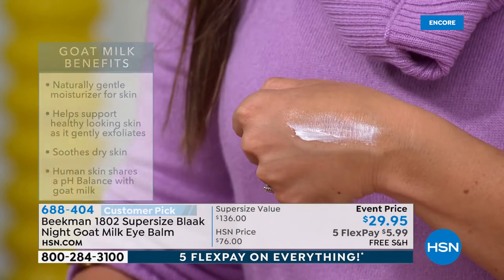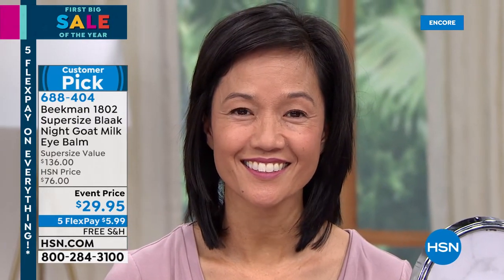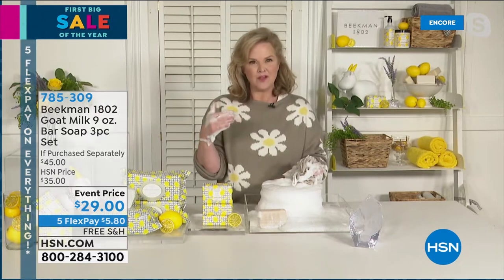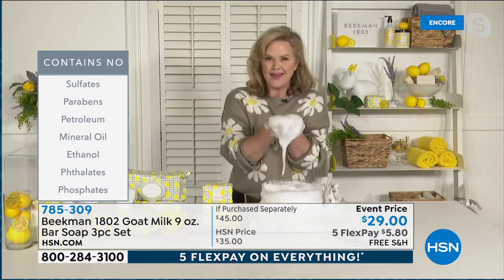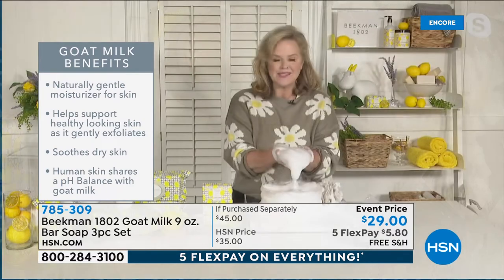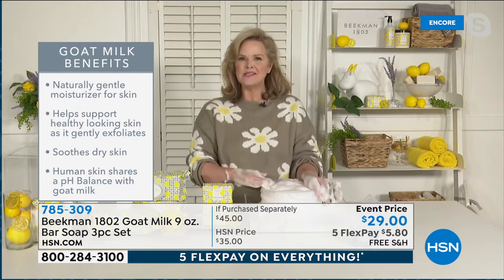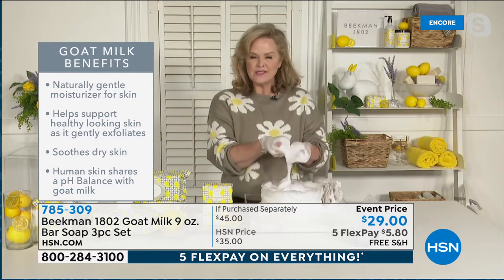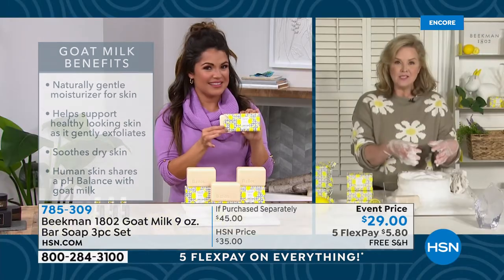HSN | Beekman 1802 Beauty 01.14.2022 - 07 AM